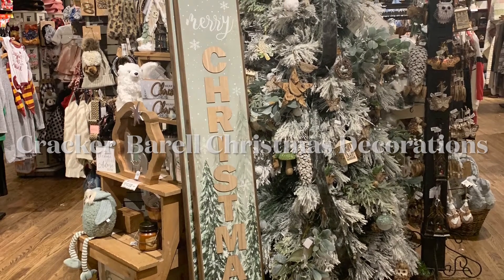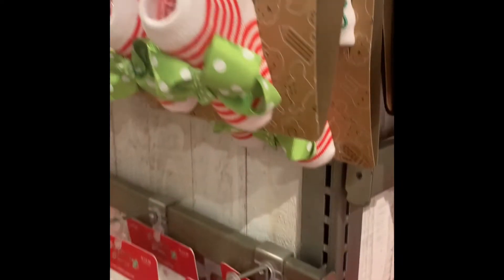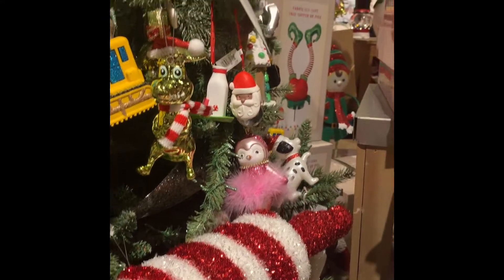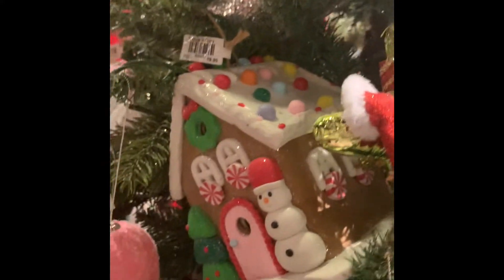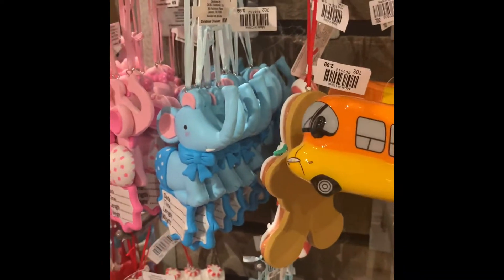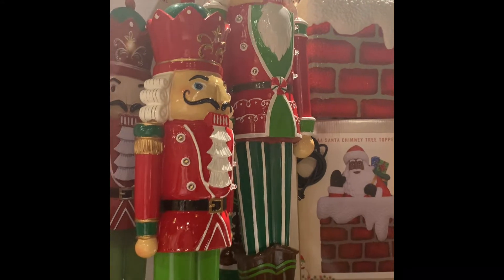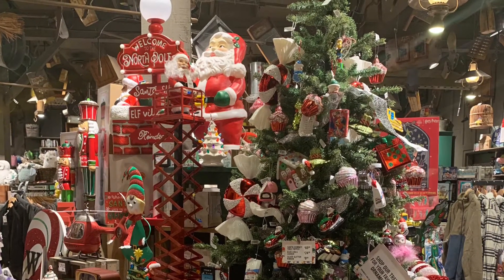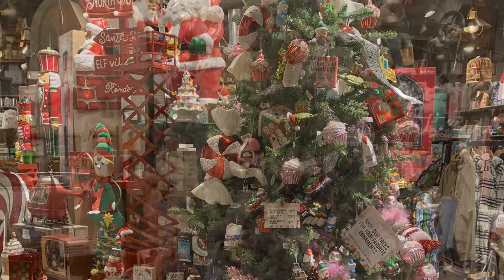Cracker Barrel Christmas 2022 | Shop With Me | Walk Through 🎄🌲